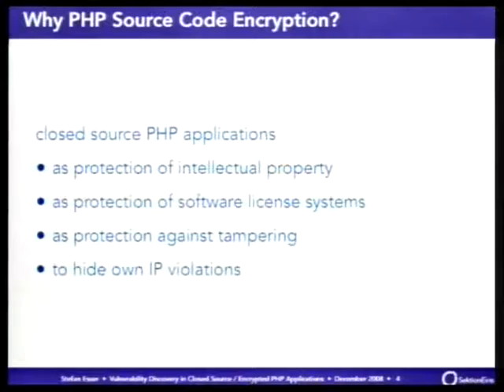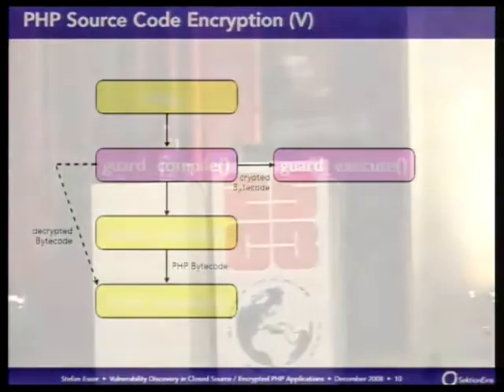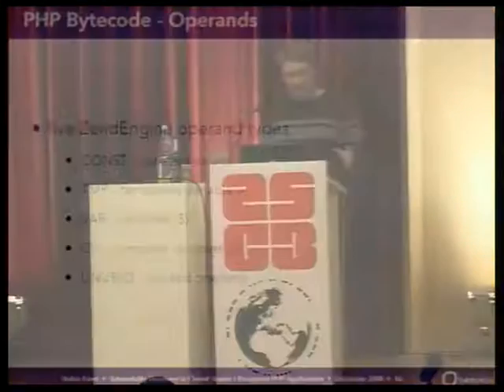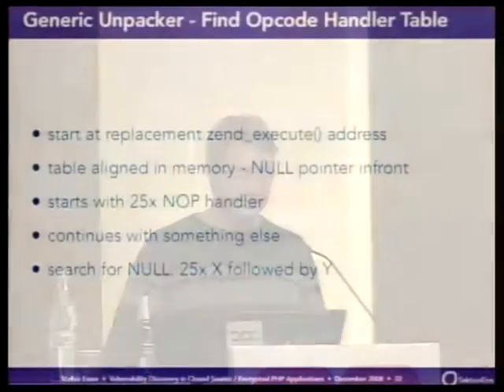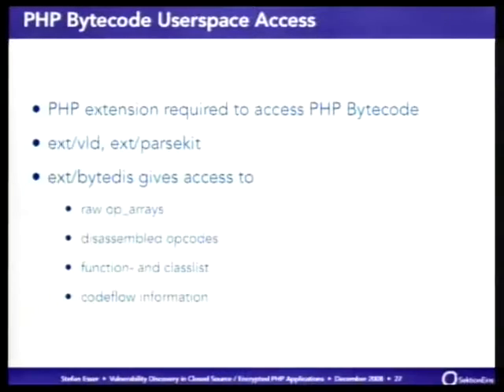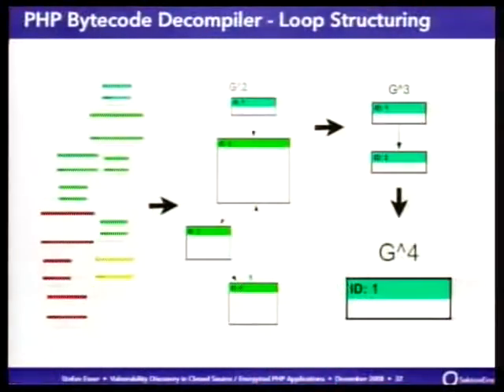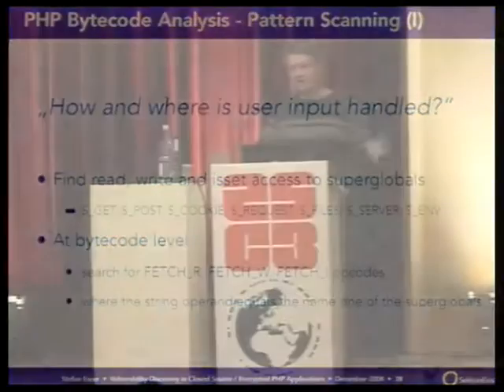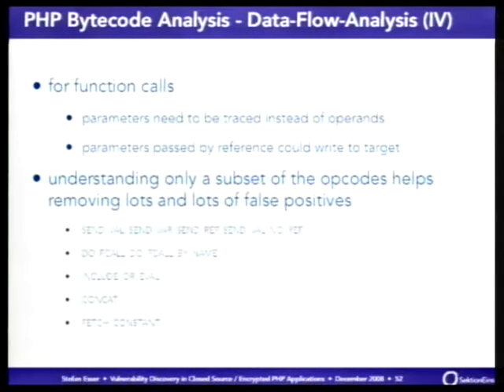25C3 2008 eng vulnerability discovery in encrypted closed source php applications